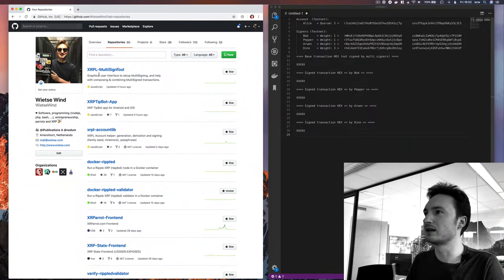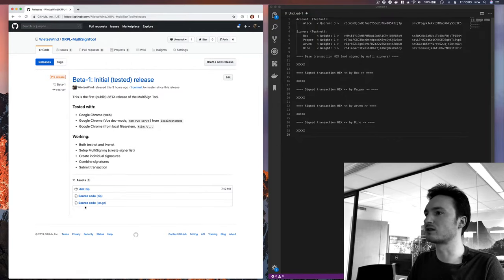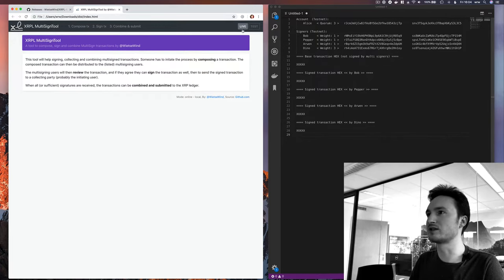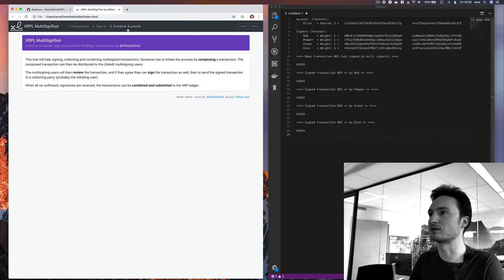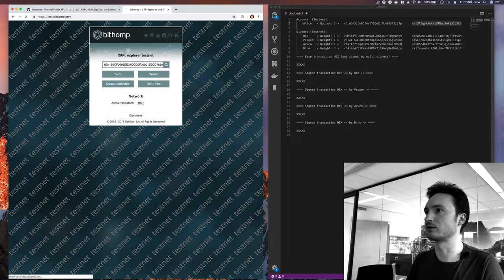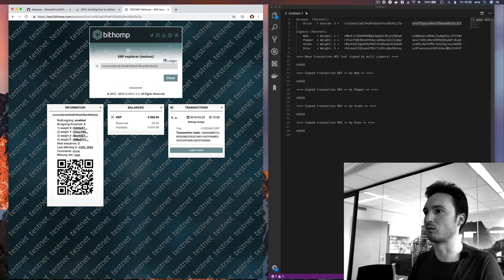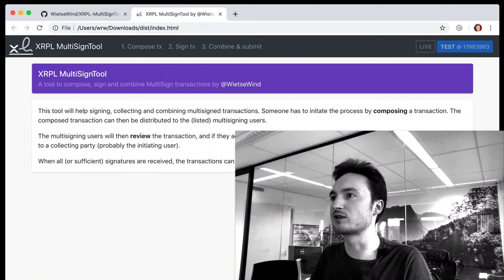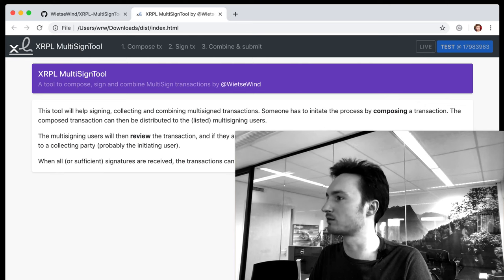XRPL MultiSigning Tool: demo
- Setup MultiSigning
- Prepare a transaction for other signers
- Allow signers to add their signature
- Combine the signatures and submit the transaction to the XRP ledger

... Using this simple GUI that runs in your browser.